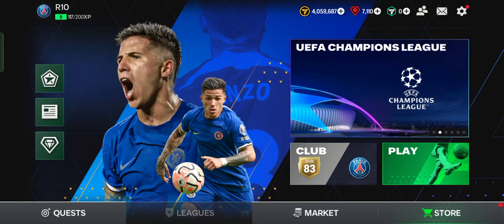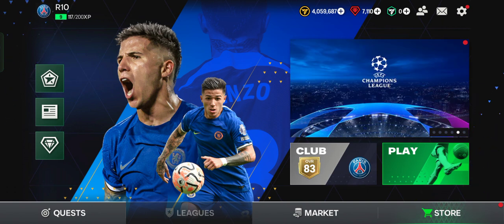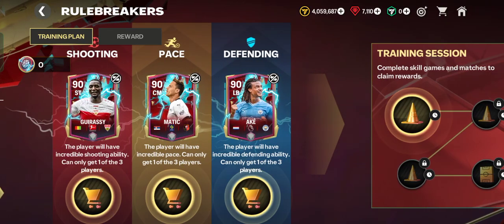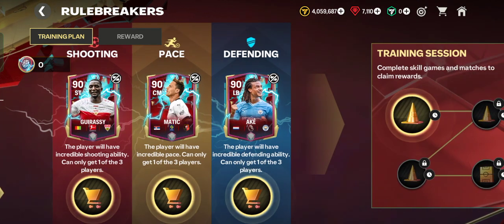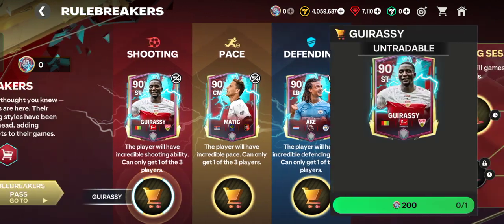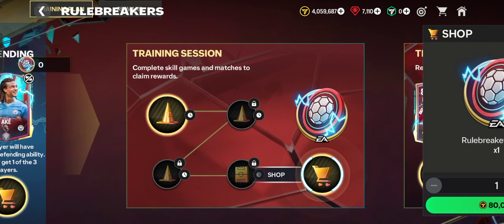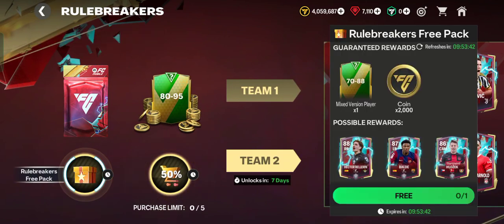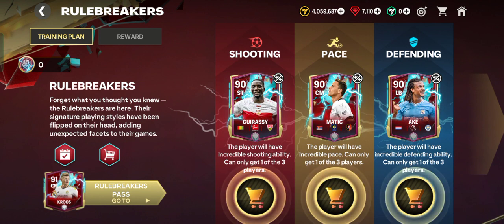The Rule Breakers are Here! How to Play the Rulebreakers Event in EA SPORTS FC Mobile 24?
How to Play the Rulebreakers Event in EA SPORTS FC Mobile 24.